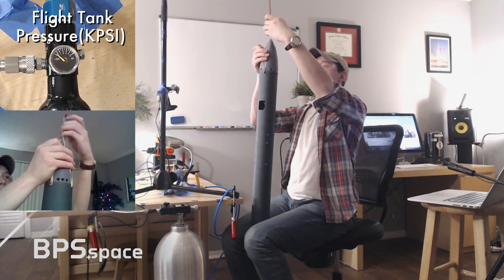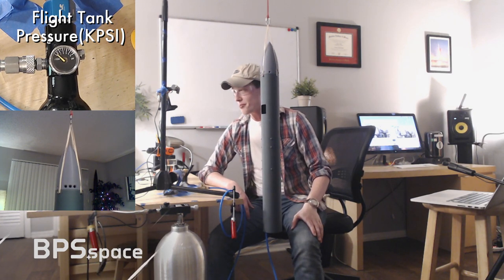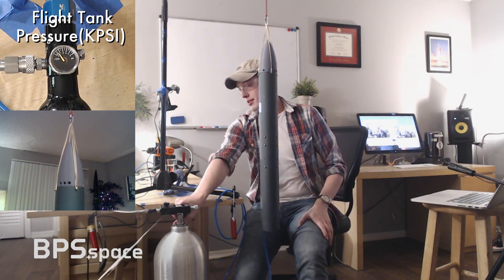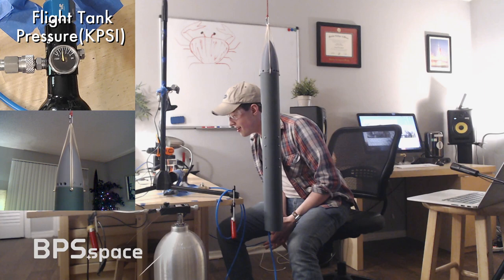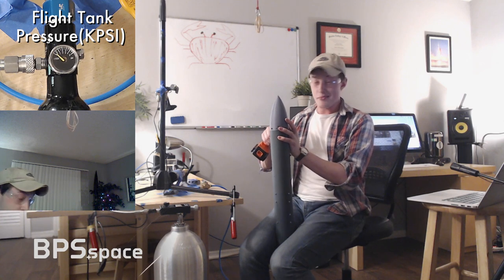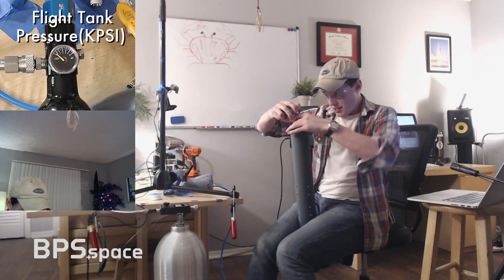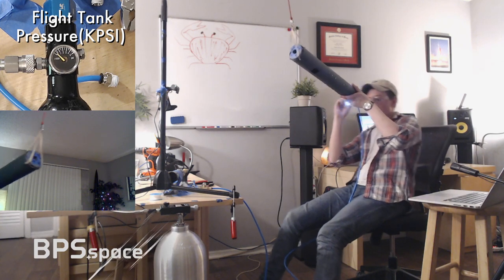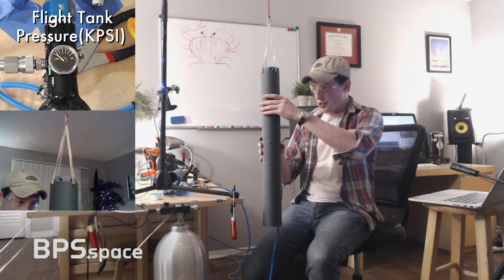Live RCS Roll Testing